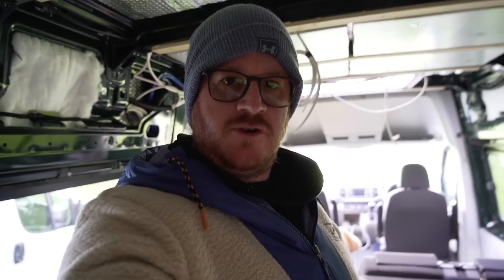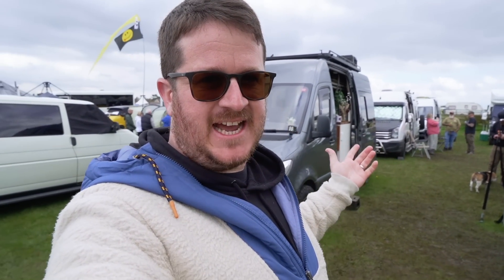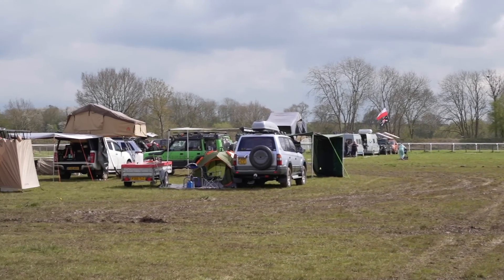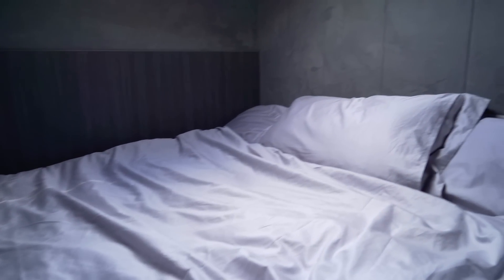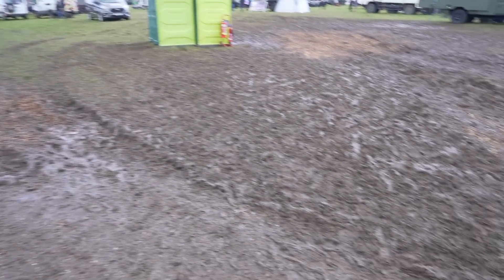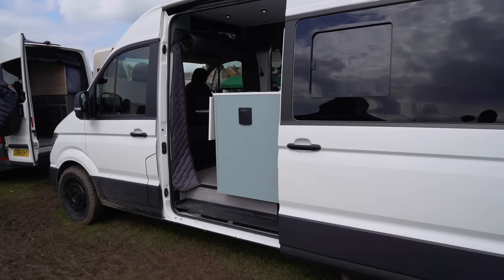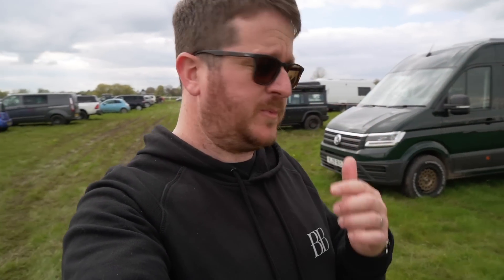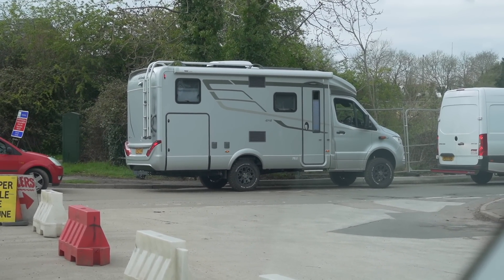Adventure Overland Show 2023 - Did We Get Stuck In The Mud???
Did we get stuck at the Adventure Overland Show 2023? The show is held at Stratford Upon Avon Racecourse and showcases some of the world's most amazing off road campers and overlanders.

Music